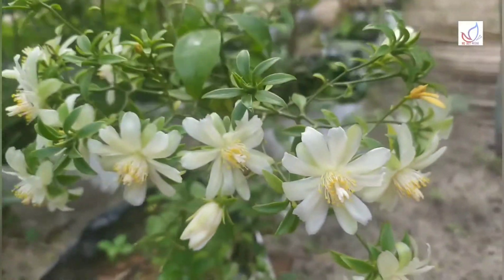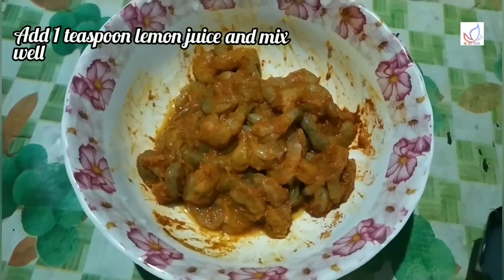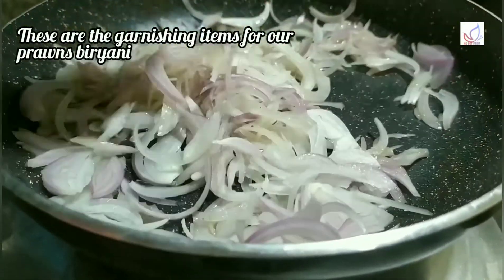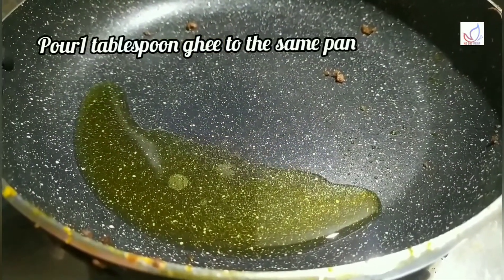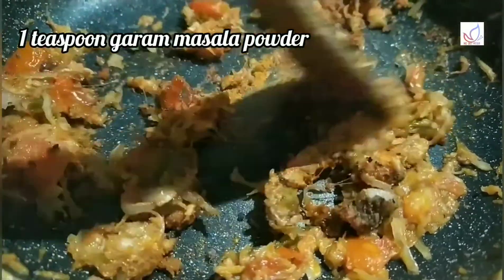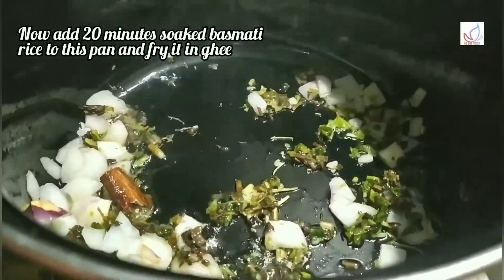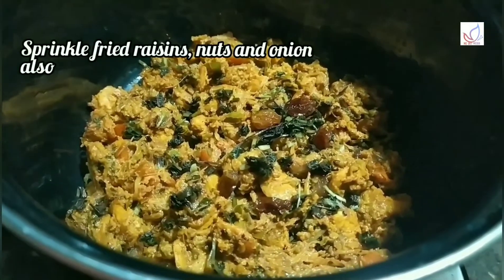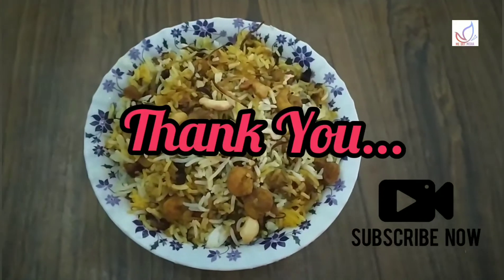Prawns Dum Biryani/ചെമ്മീൻ ദം ബിരിയാണി/തലശ്ശേരി സ്റ്റൈൽ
This is a prawns/shrimp biryani recipe in thalassery dum biryani style.It is very easy to make and very delicious. We can dum this with dosa pan and another big pan.